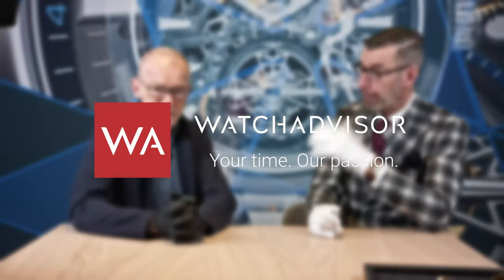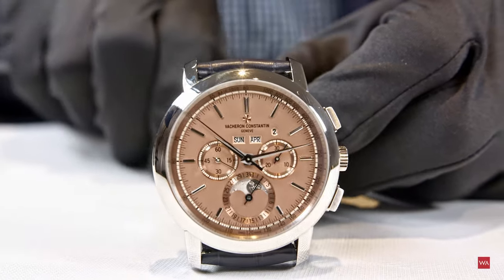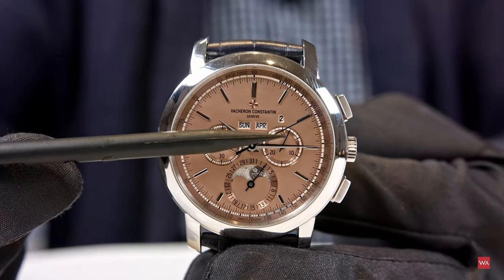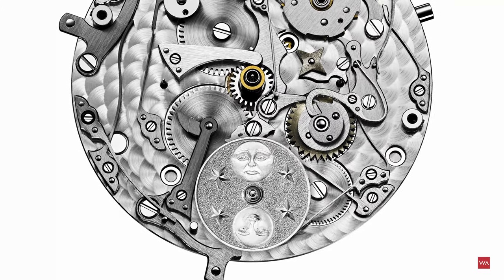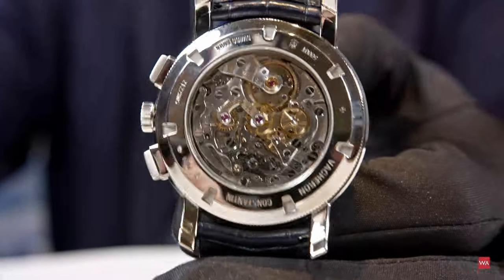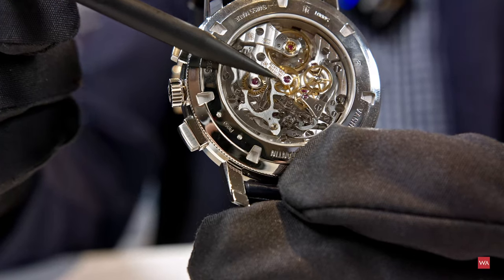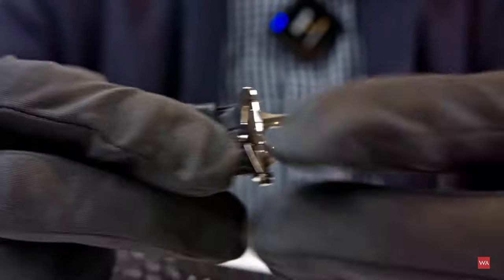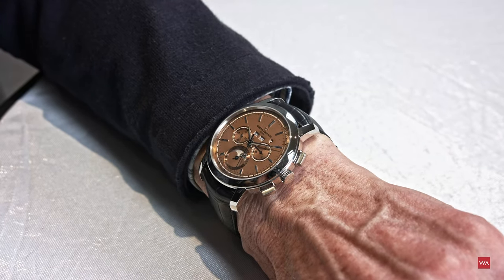VACHERON CONSTANTIN Traditionnelle Perpetual Calendar Chronograph. Collection Excellence Platine.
Since 2006, Vacheron Constantin has been renowned for its Collection Excellence Platine comprising specific limited editions made of this noble metal. In the same spirit of exclusivity, Vacheron Constantin has created a new signature model combining a salmon-coloured dial with a platinum case. This combination harks back to the great days of classical watchmaking, when coloured dials were a symbol of elegance. Vacheron Constantin continues to cultivate the same elegance in its collections thanks to a technical and aesthetic quest in which attention to detail constitutes an anatomy of beauty inherent in its timepieces. This harmonious platinum and salmon color combination is an integral part of Vacheron Constantin's heritage, perfectly embodied in some of its historic models. It will henceforth be reserved for watches produced in limited annual quantities and destined for Vacheron Constantin boutiques.

In keeping with the Vacheron Constantin philosophy of sophisticated aesthetics ensuring that each component benefits from meticulous care enhancing the overall beauty of each model, meticulous attention has been lavished on the dial. Its opaline salmon-coloured small seconds and chronograph minute counters are distinguished by a circular satin-brushed ring with a finely snailed centre. The same snailed finish is featured on the circumference displaying the date numerals. The platinum disc, bearing a moon that is alternately smiling and melancholy depending on the phase, has also been revisited in the spirit of 19th century table watches. The raised moons are polished and surrounded by stars against a frosted background. One final detail plays a particularly important role in accentuating the exclusive nature of this new interpretation: a relief and facetted version of Vacheron Constantin's emblematic Maltese cross beneath the 12 o'clock hour-marker. Crafted in 18K 5N pink gold, it features facets on each arm that are sandblasted on one side and polished on the other, thus providing a new expression of the Vacheron Constantin symbol.
The Vacheron Constantin manual-winding Calibre 1142 QP is a chronograph movement, complemented by a perpetual calendar. It is one of the most highly prized historical calibres among collectors. It dates back to the 1940s and is notably distinguished by the sophisticated aesthetics of its architecture as well as by its reliability and precision enhanced by its column-wheel system. This 324-component movement in its perpetual calendar version has been adapted over the decades, particularly to meet Hallmark of Geneva criteria, while its rate frequency has been modified to 3 Hz (21,600 vph) and its power reserve amounts to 48 hours.

Reference
5000T/000P-B975

Caliber
1142 QP
Developed and manufactured by Vacheron Constantin
Mechanical, manual-winding
27.5 mm (12’’’) diameter
7.37 mm thick
Approximately 48 hours of power reserve
3 Hz (21,600 A/h)
324 components
21 jewels
Hallmark of Geneva certified timepiece

Indications
Hours, minutes, small seconds at 9 o’clock
Perpetual calendar (day of the week, date, month, leap year indication)
Moon phase
Column-wheel chronograph (30-minute counter at 3 o’clock)

Case
950 platinum
43 mm diameter
12.94 mm thick
Transparent sapphire crystal caseback
Water-resistance tested at a pressure of 3 bar (approx. 30 meters)

Dial
Salmon-coloured opaline
950 Platinum moon disc
18K white gold applied hour-markers and hour and minute hands
Blued steel chronograph and date hands
Black painted tachymeter scale

Strap
Dark blue Mississippiensis alligator leather with alligator inner shell, hand-stitched, saddle-finish, large square scales

Clasp
950 platinum folding clasp
Polished half Maltese cross-shaped

Accessory
Delivered with a corrector pen

Available exclusively from Vacheron Constantin boutiques